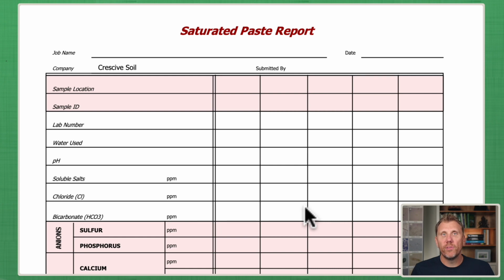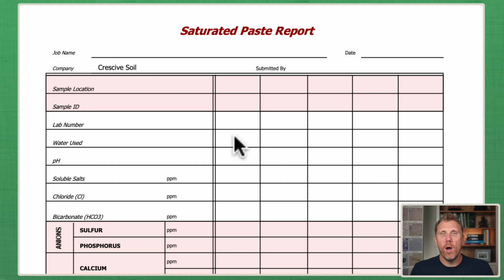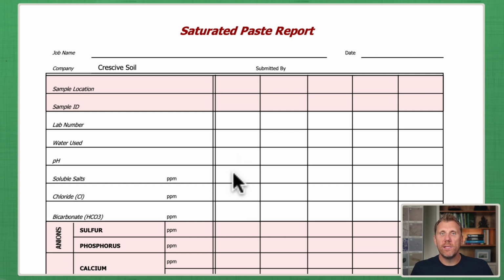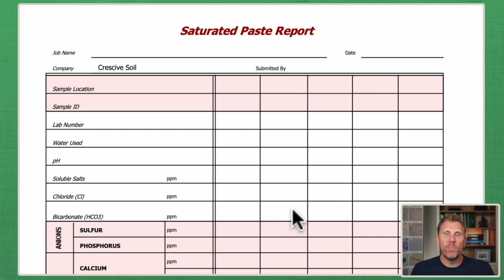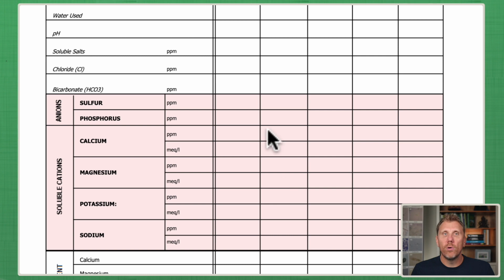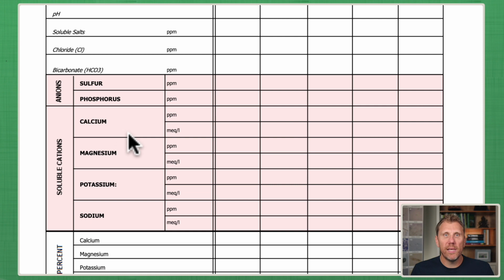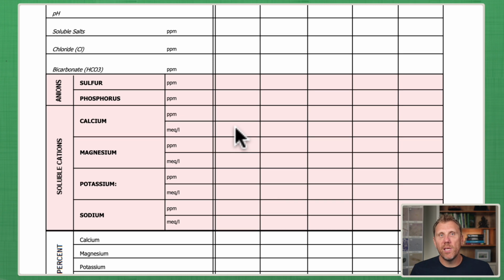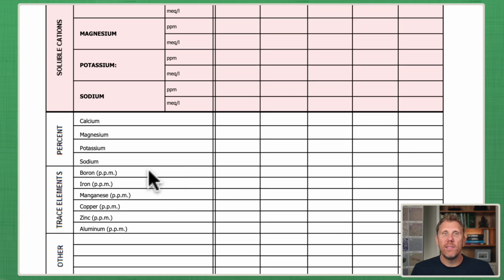Saturated Paste Overview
Overview of the Saturated Paste test for soil balancing.